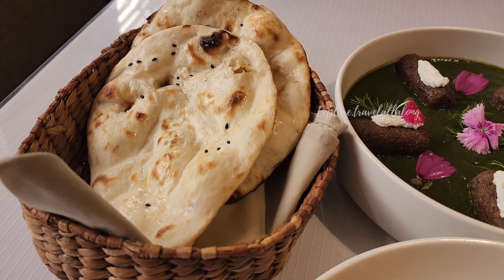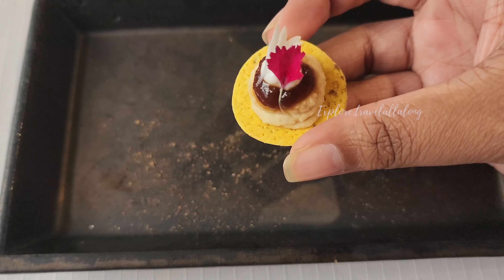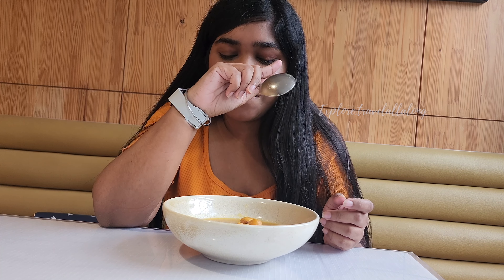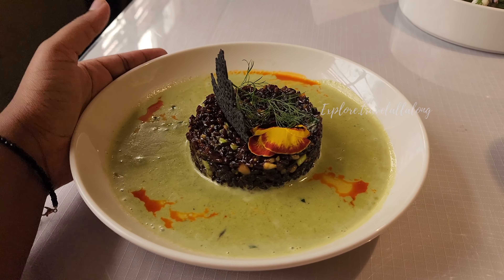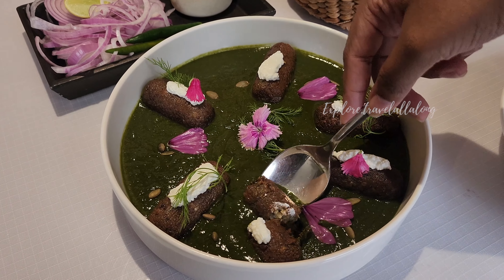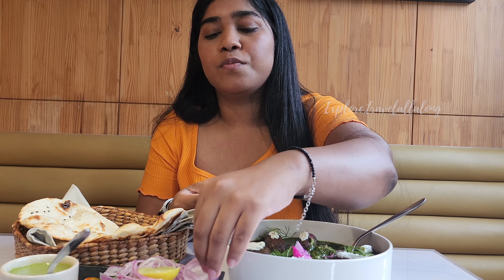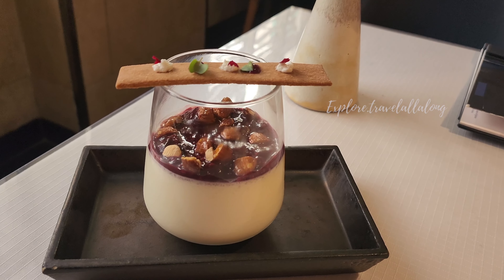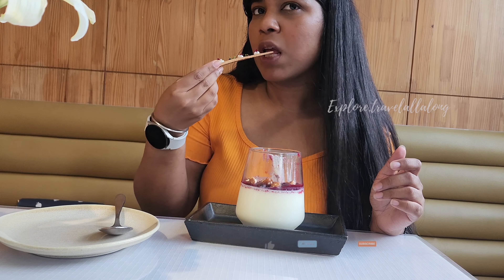Vegetarian Fine Dine Restaurant | Kiara Soul Kitchen | Veg restaurants in Delhi